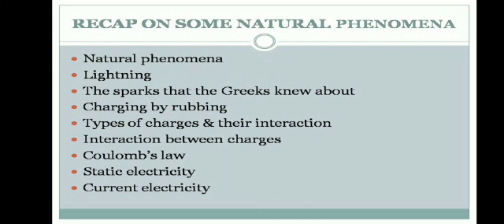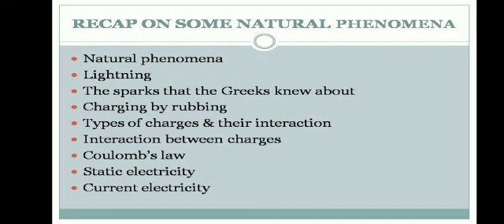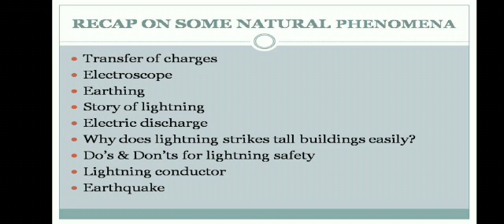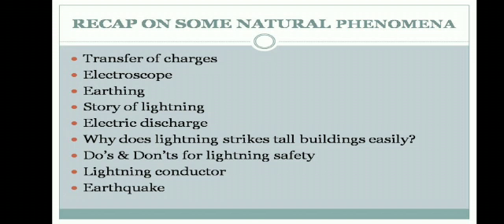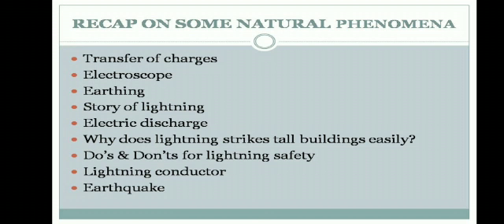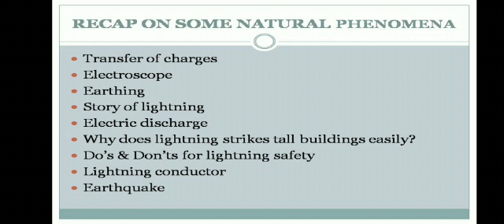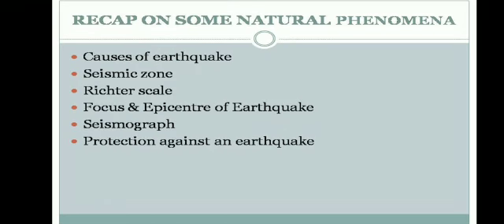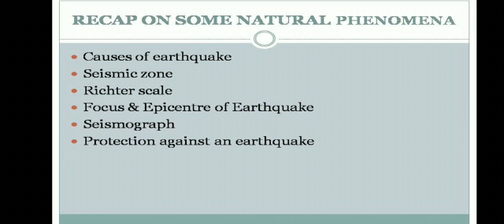Grade 8 Physics Gayathri Some Natural Phenomena Video 7